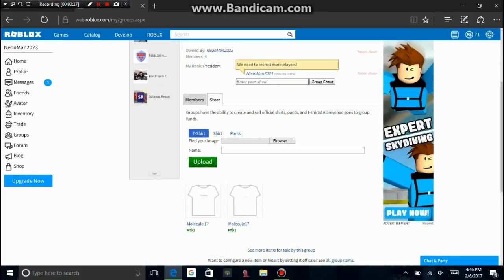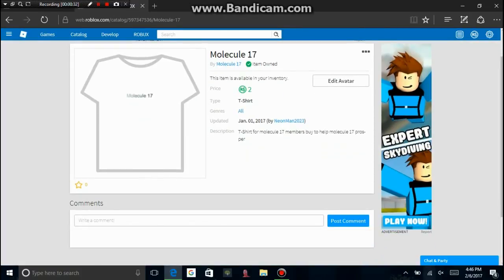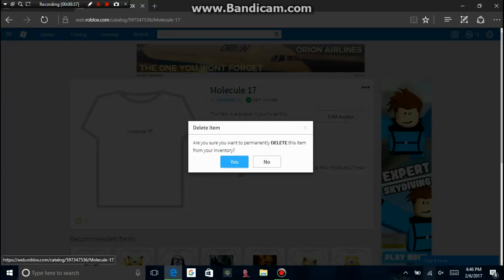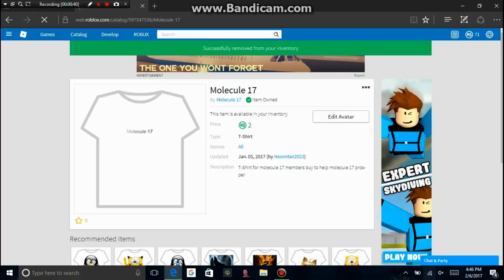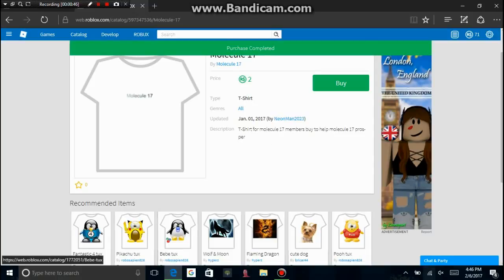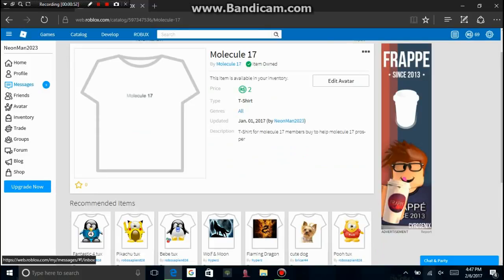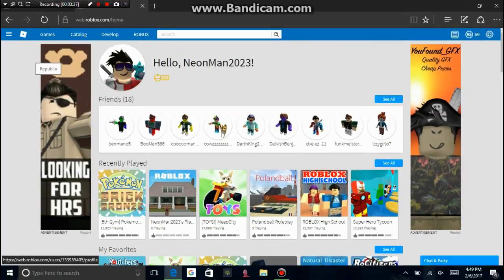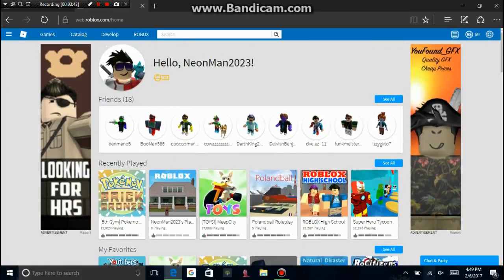[READ PINNED COMMENT]How to Give People Robux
Be sure to like and sub!